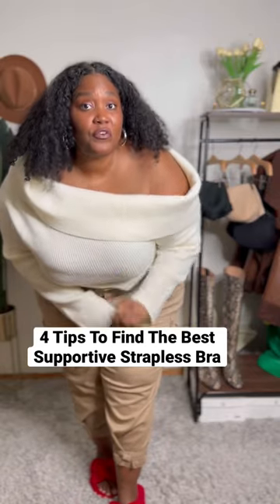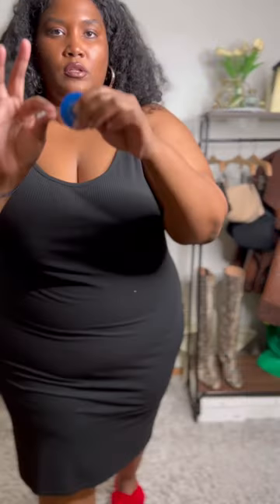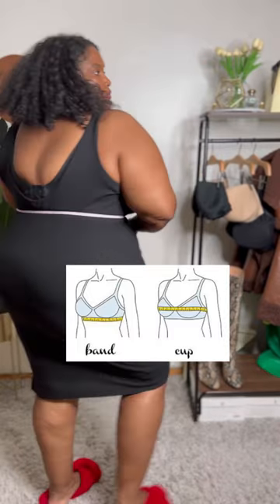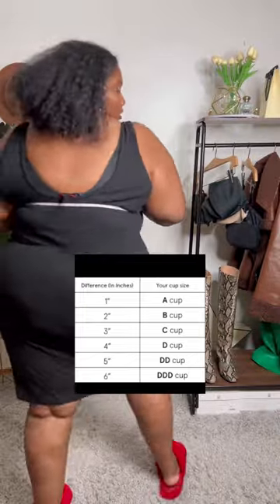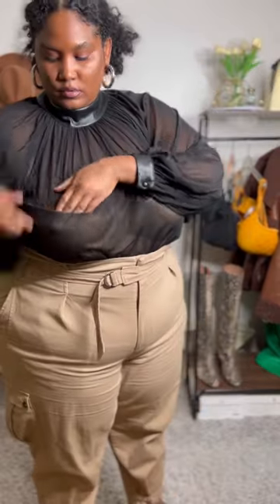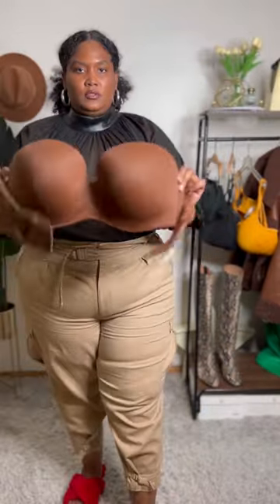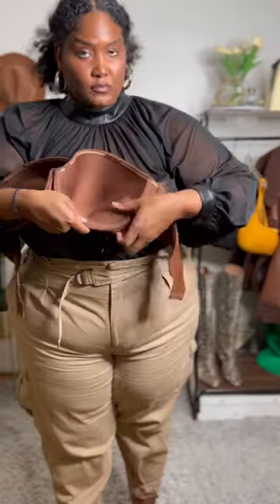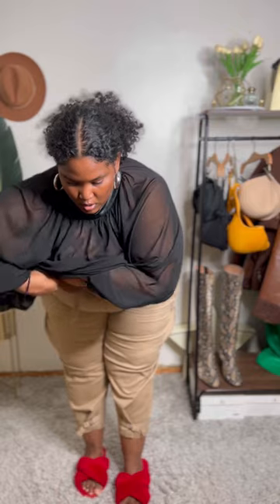4 tips to help you find the most supportive strapless bra.